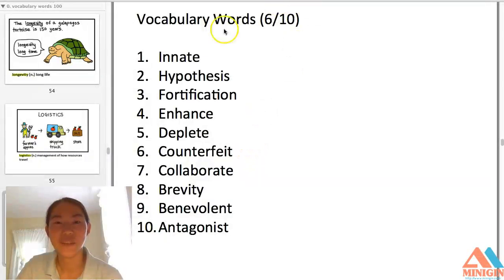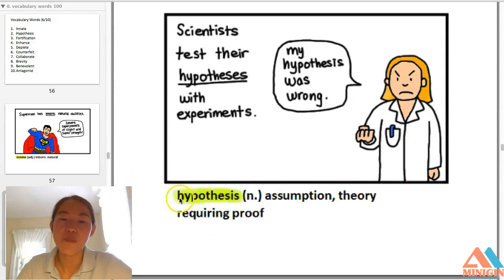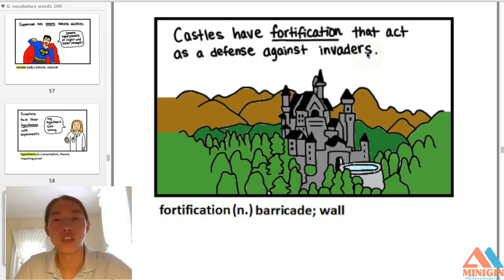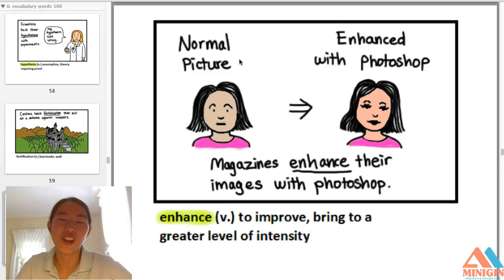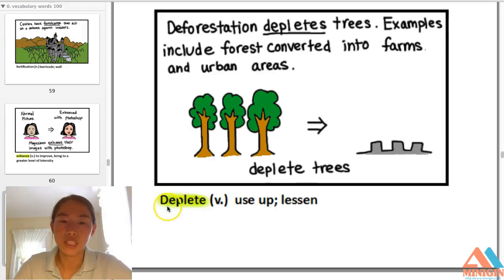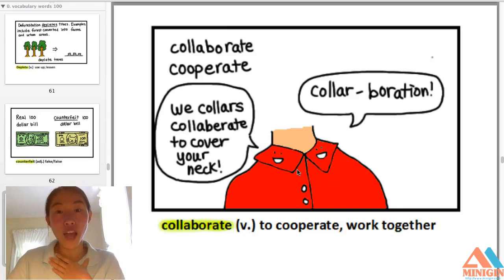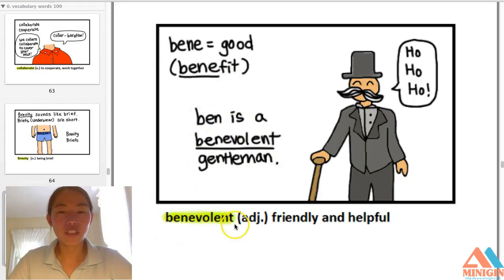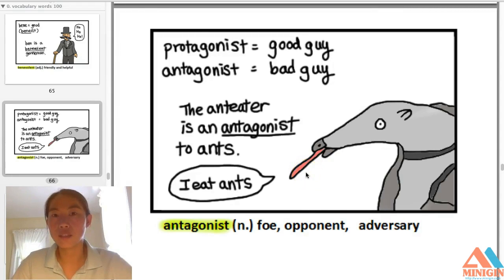Minigin - Learn intermediate english vocabulary with cartoon pictures █ 8: 60/100 vocabulary words